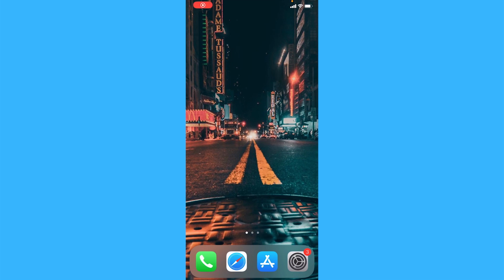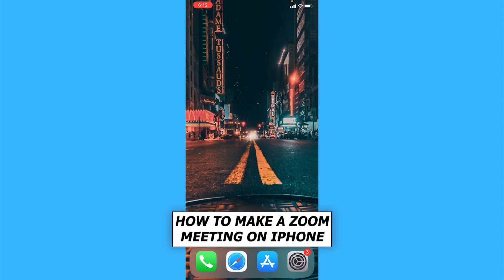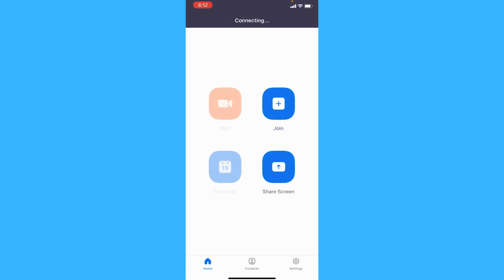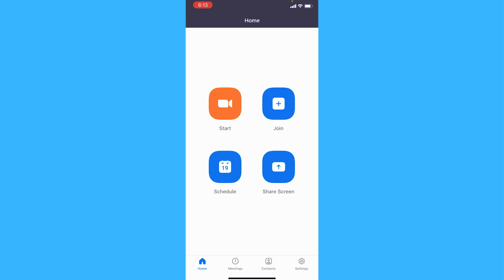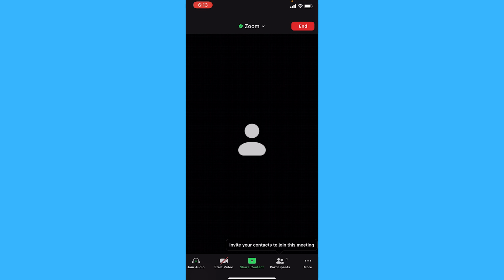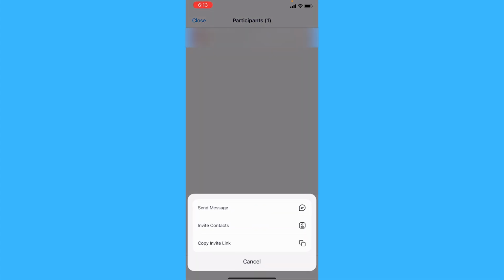How To Make A Zoom Meeting On iPhone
Learn How To Make A Zoom Meeting On iPhone

In this video I will show you how to make a zoom meeting on iphone